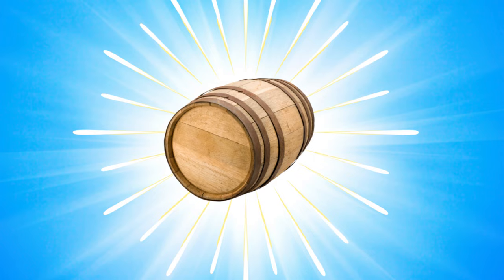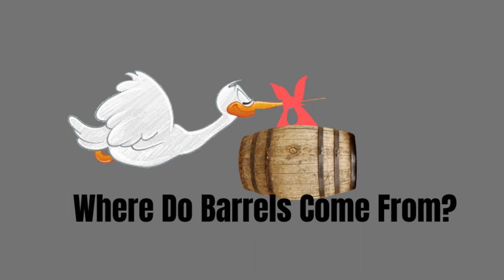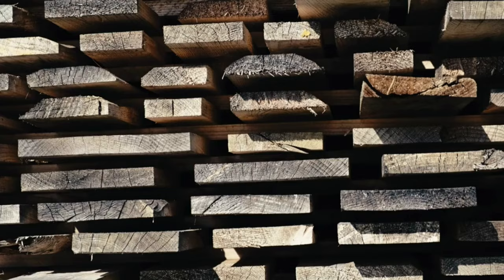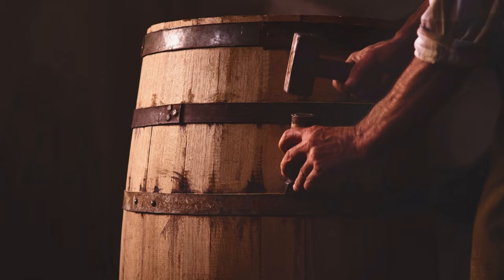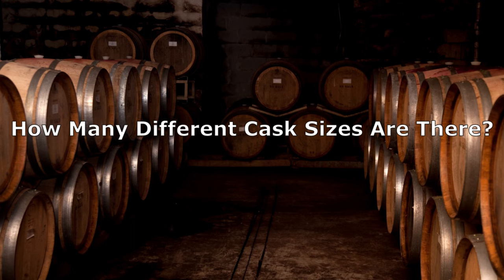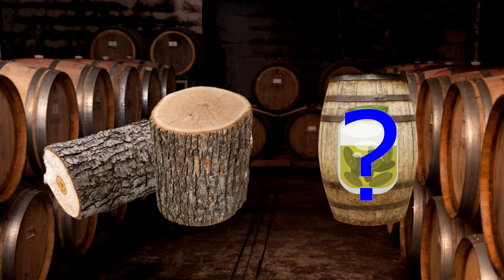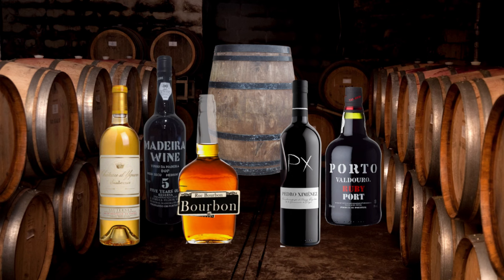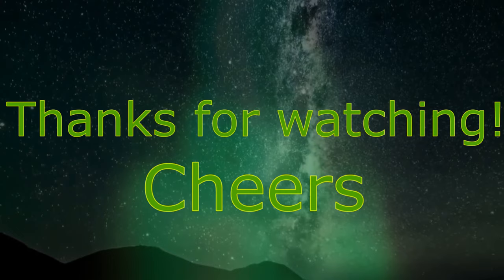Maturing Whisky (Whiskey) - A Guide to Barrels & Casks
Hello! Here's an intro & more into the intricate world of casks & barrels used in whisky-making.